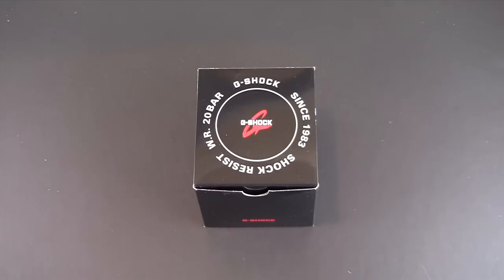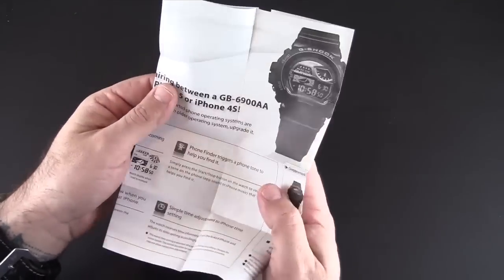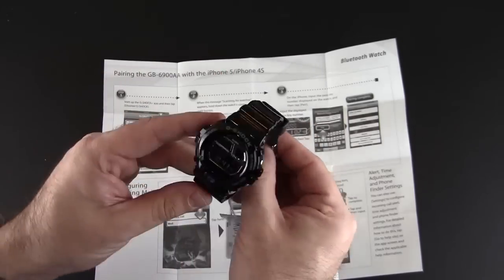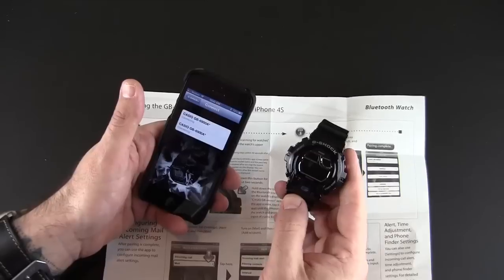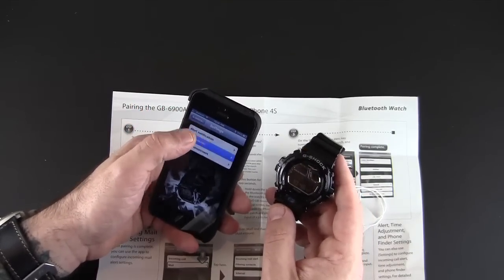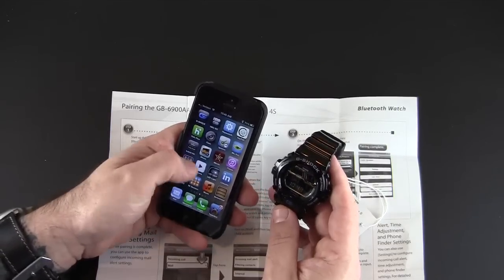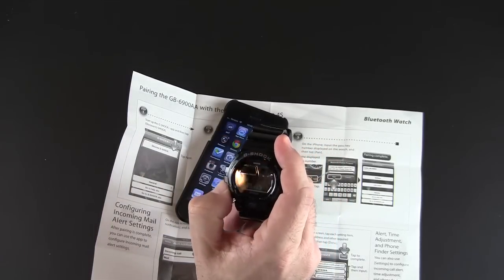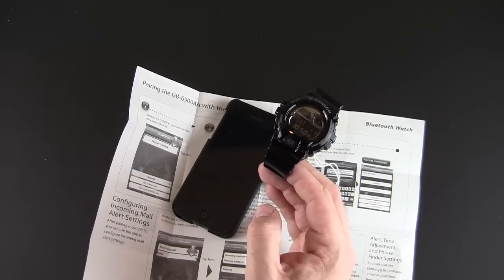Casio iPhone Bluetooth Watch Model GB6900-AA Unboxing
In this video I unbox the Casio iPhone Bluetooth Watch Model GB6900-AA.